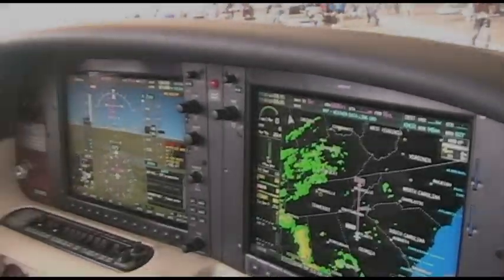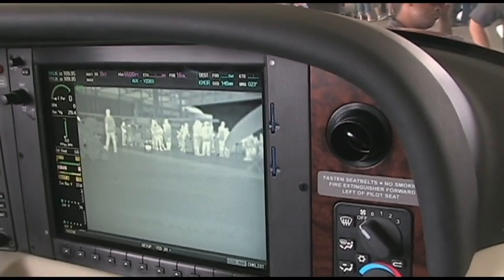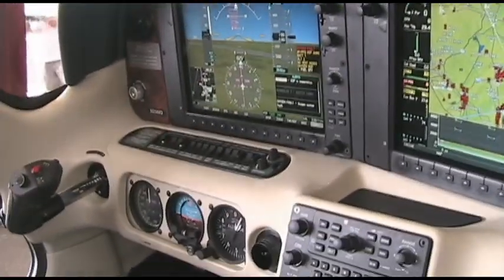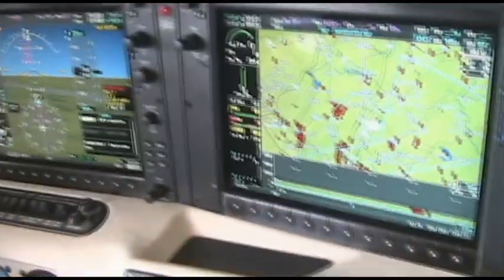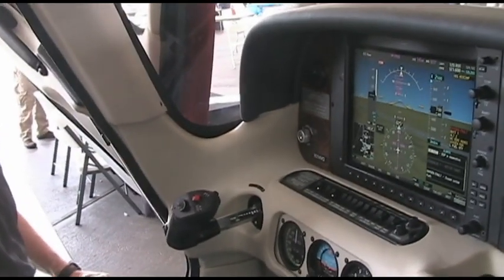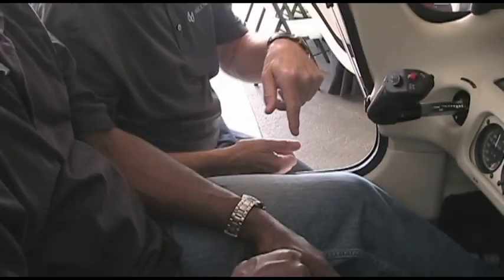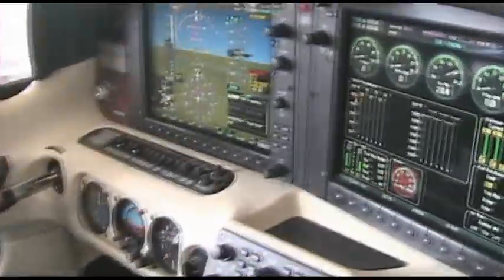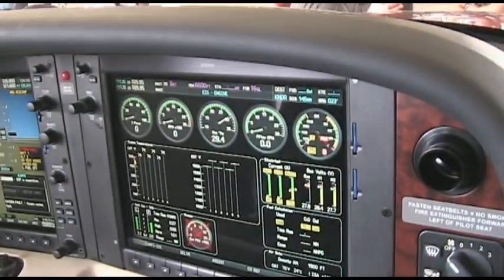Cirrus SR22 Cockpit Systems Walk-through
While attending the 2012 Peachtree-DeKalb Airport open house and "Good Neighbor Day" Airshow my buddy Richard Lewis and myself got the opportunity to sit in the cockpit of a beautiful Cirrus SR22 and learn about it's systems.

I wish I knew the name of the exhibitor or the gentleman that gave us the presentation so I could give them credit. He did a fine job explaining the aircraft's systems and capabilities.